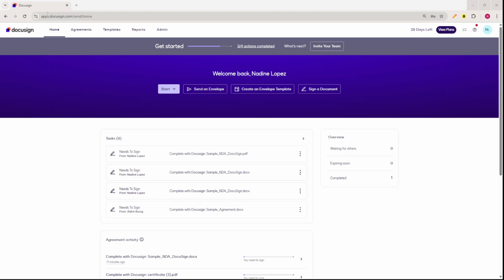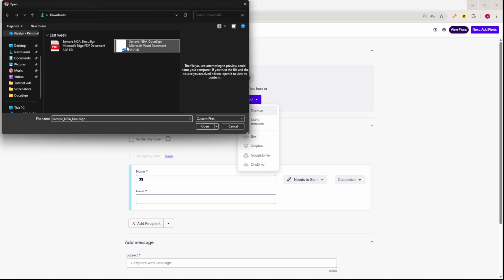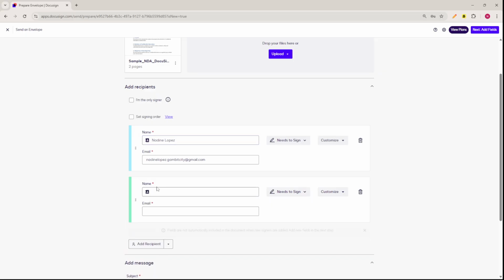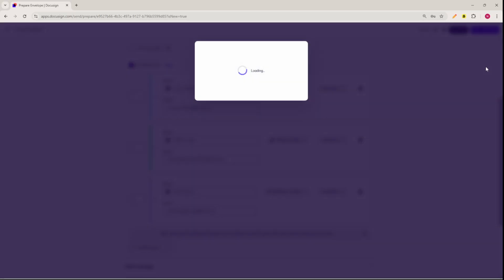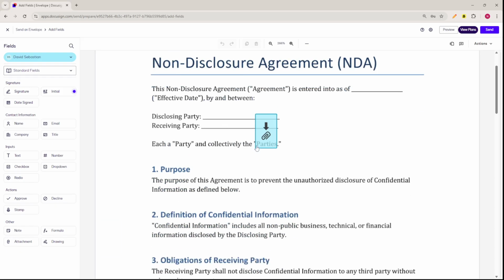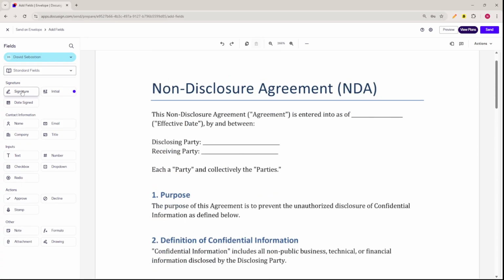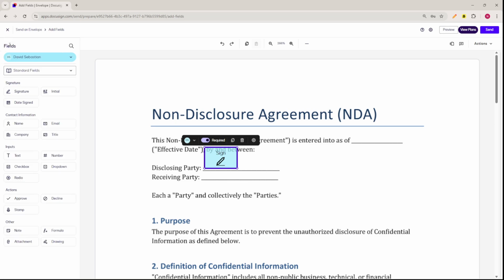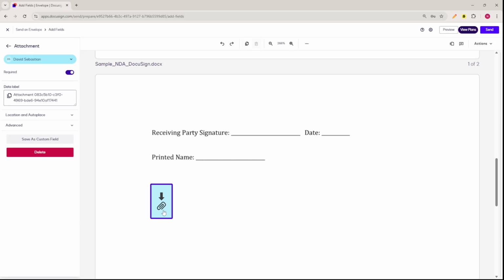How To Create DocuSign Envelope With Attachments [Easy Guide 2026]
In this easy 2026 DocuSign guide, you’ll learn how to create a DocuSign envelope with attachments so recipients can upload supporting documents during the signing process. This is ideal for HR onboarding, rental agreements, vendor verification, job applications, and compliance workflows.

Attachments allow you to collect everything in one secure envelope instead of chasing emails.

🔹 What You’ll Learn:
-How To Add Attachment Request Fields Inside A DocuSign Envelope
-How To Require Uploads Like ID, Proof Of Address, Or Invoices
-How To Make Attachments Mandatory Before Completion
-How To Label Attachment Fields Clearly For Fewer Errors
-How To Assign Attachment Requests To Specific Recipients
-How To Preview Attachment Upload Flow Before Sending
-How To Download And Store Uploaded Attachments Securely
-How To Use Attachment Fields In Templates For Reusable Workflows

💡 Pro Tip: Always label attachment requests with clear instructions like “Upload Government ID (PDF or JPG).” Place the attachment field near the signature section so recipients complete everything in one pass—this dramatically increases completion rates and reduces support messages.

By the end, you’ll know exactly how to create DocuSign envelopes with attachments in 2026.